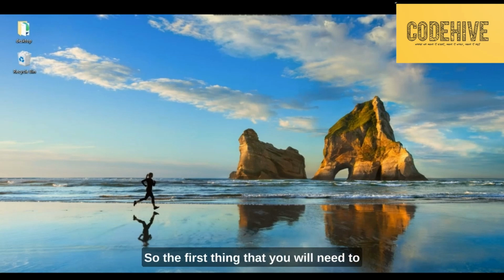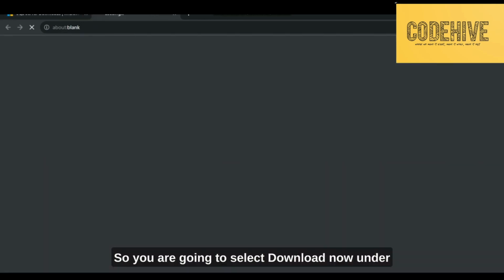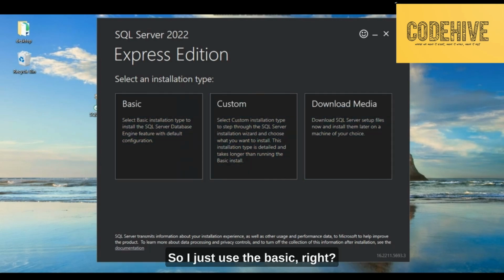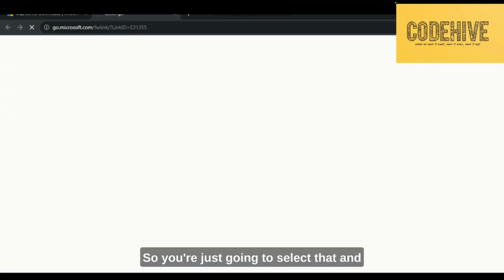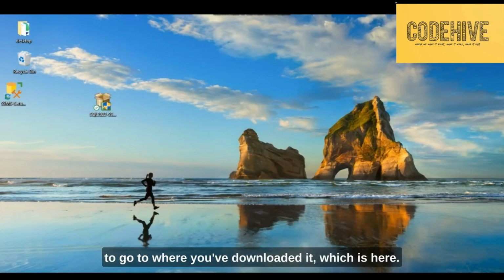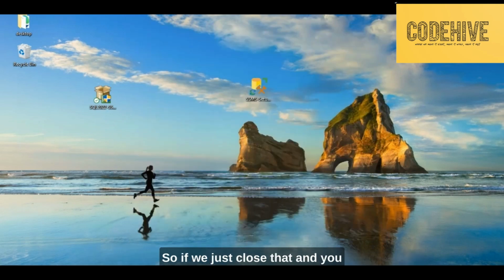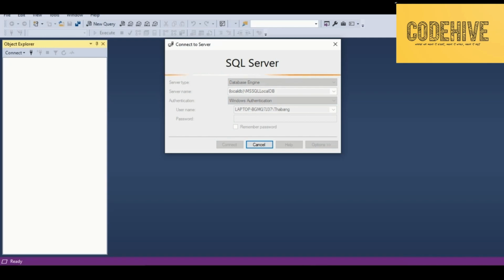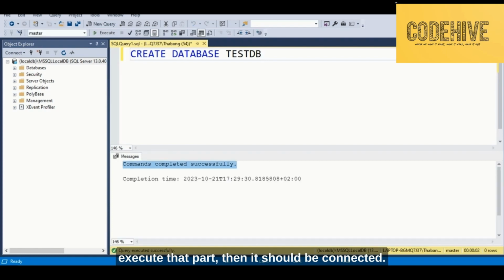How to install Microsoft SQL Server Management Studio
In this video we will talk about how Install and run your Microsoft SQL Server Management Studio